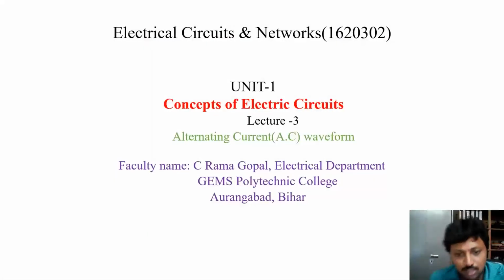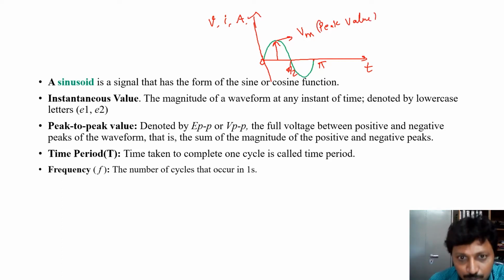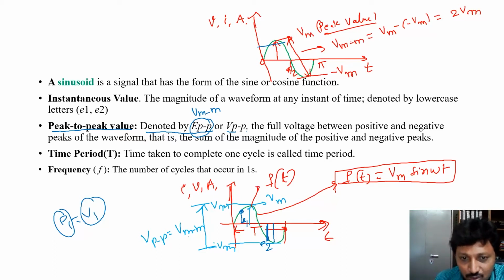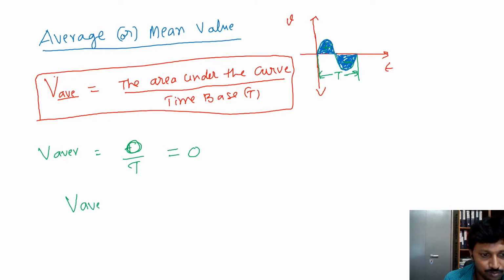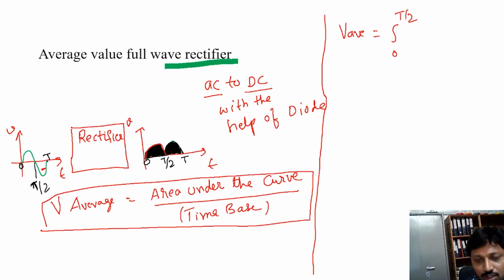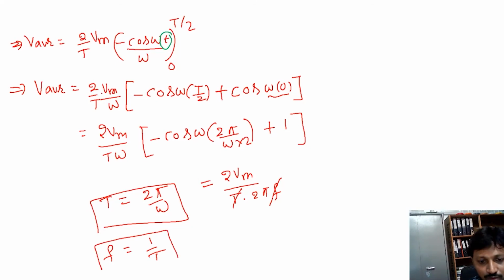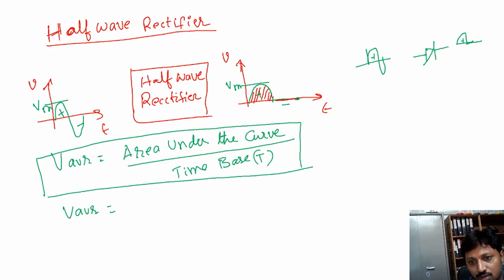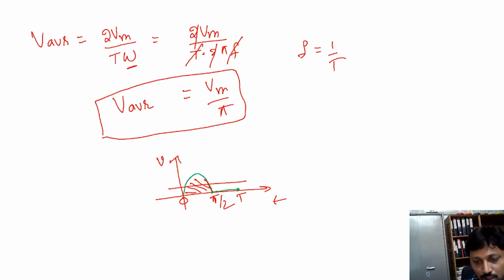L7- Alternating Current AC